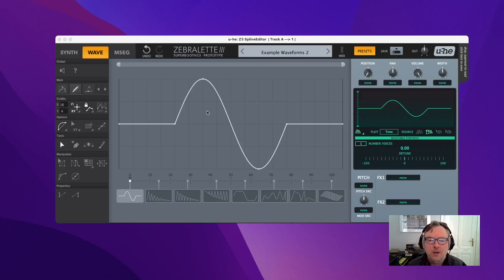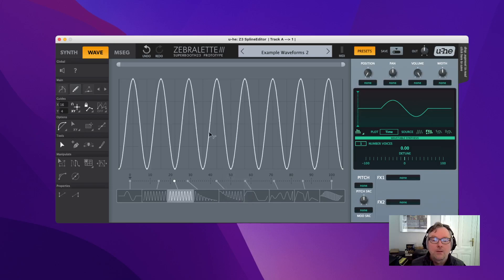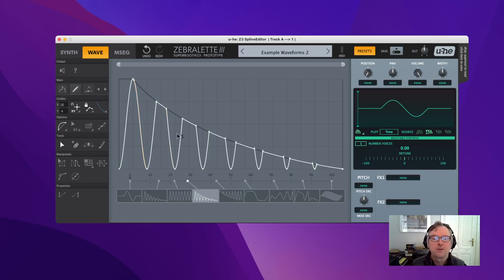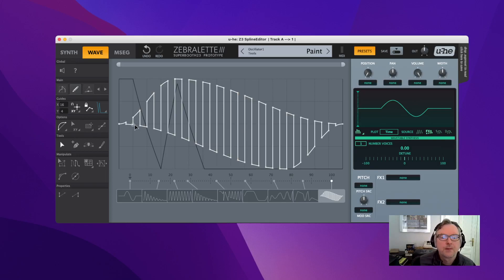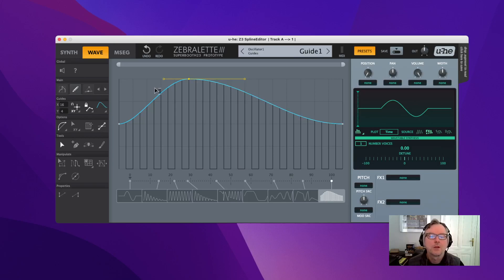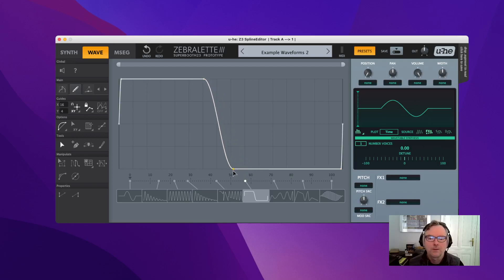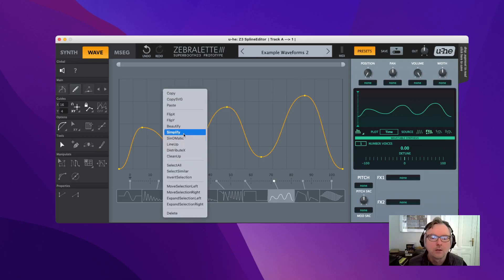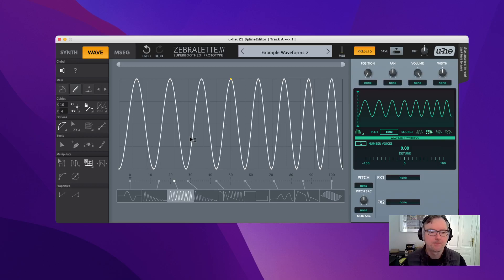Zebra3 Spline Editor Part 3: Guides and advanced editing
Talking about Guide Curves and some advanced waveform or envelope editing techniques.